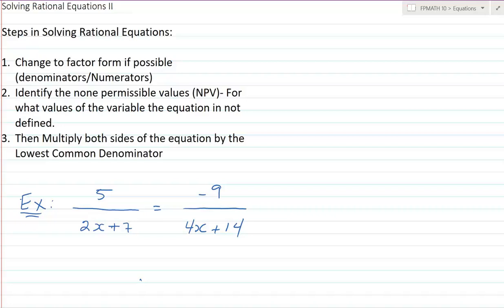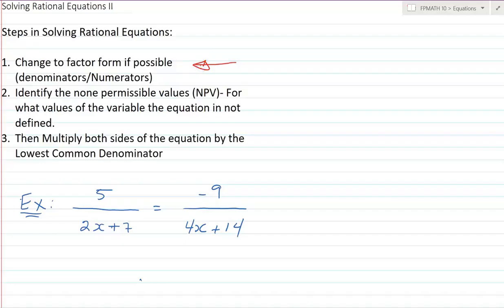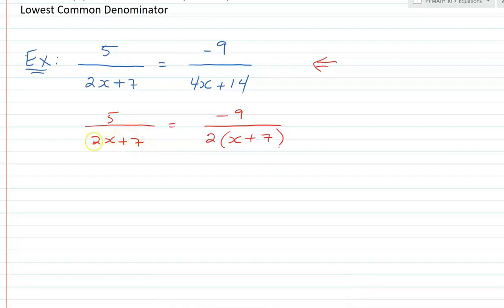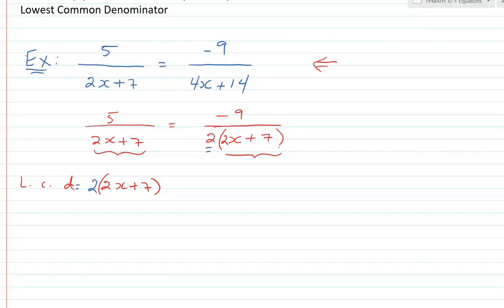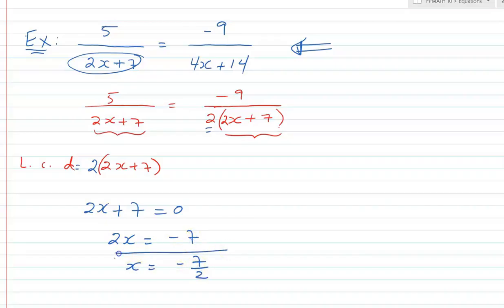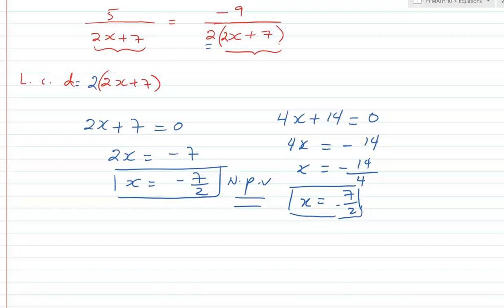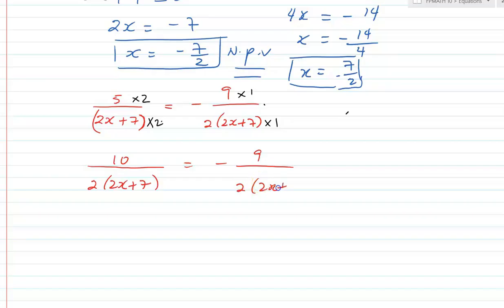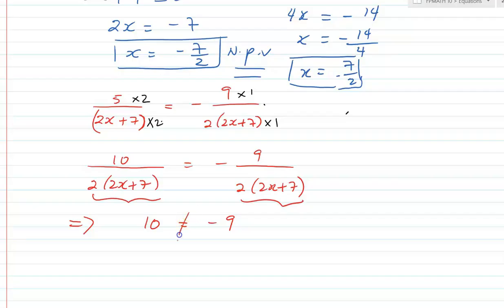Solving Rational Equations (Part II), STEP-BY-STEP GUIDE! Pre-Calculus 11, Algebra II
This tutorial from the MathSupport channel ( ⁨@mathsupportnow  )  takes you step-by-step through solving more complicated rational equations. You’ll learn how to rewrite expressions into factor form, identify the Lowest Common Denominator (LCD), determine Non-Permissible Values (NPVs), and solve equations carefully to check if solutions exist. Includes a full worked example showing why sometimes equations result in no solution.

What You Will Learn:
✅ How to change rational expressions into factor form
✅ How to find the LCD (Lowest Common Denominator) from factored expressions
✅ How to identify and calculate Non-Permissible Values (NPVs)
✅ How to multiply both sides by the LCD to simplify equations
✅ Why some rational equations result in no solutions

Who This Is For:
🎯 High school students in the BC  and Canadian Math Curriculum (Grade 11 & 12)
🎯 Algebra learners working on rational equations
🎯 Students preparing for tests or exams with step-by-step examples
🎯 Teachers & tutors who want clear classroom-ready examples
🎯 Anyone building confidence with advanced algebra in US and around the world

00:00 – Introduction
00:13 – Changing to Factor Form
01:05 – Factoring Rational Expressions
01:27 – Finding the Lowest Common Denominator
01:43 – Non-Permissible Values (NPVs)
02:44 – Multiplying by the LCD
03:31 – Checking for Solutions
04:05 – Conclusion

👍 Like this lesson if it helped you with rational equations
💬 Comment and suggest any lessons you need to see more of